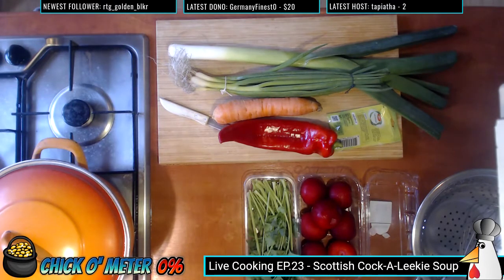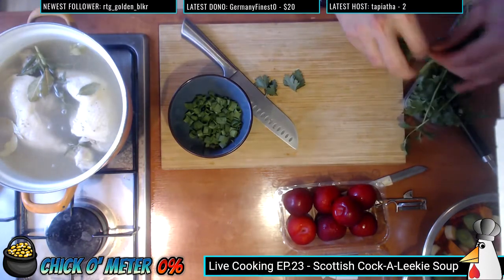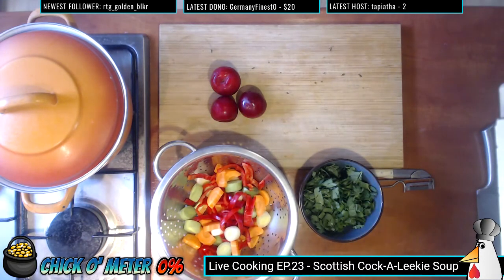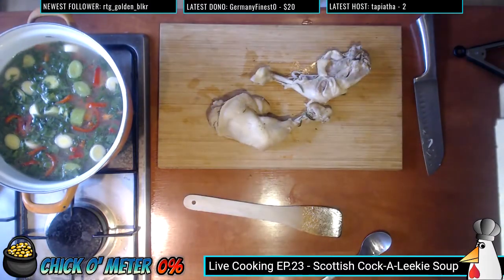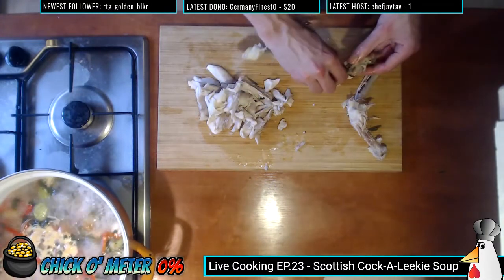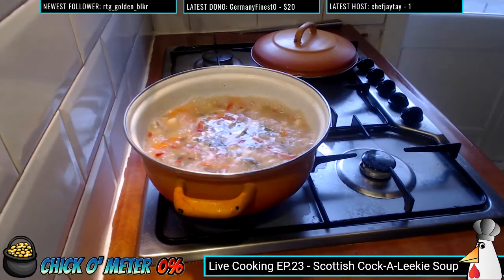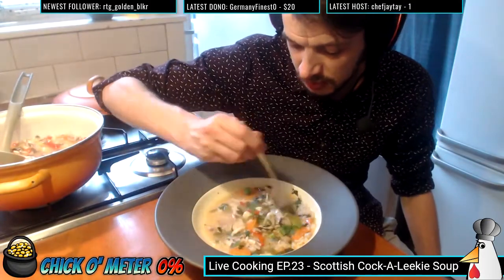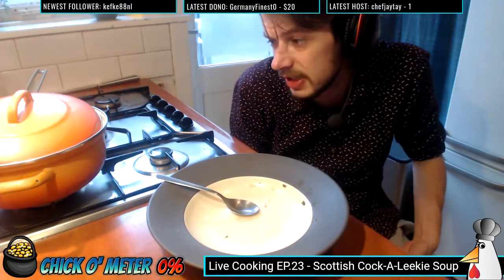Live Cooking Episode 23: Scottish Cock-a-Leekie Soup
For more videos and to watch the streams live, please visit my Twitch channel, The Chicken Farm